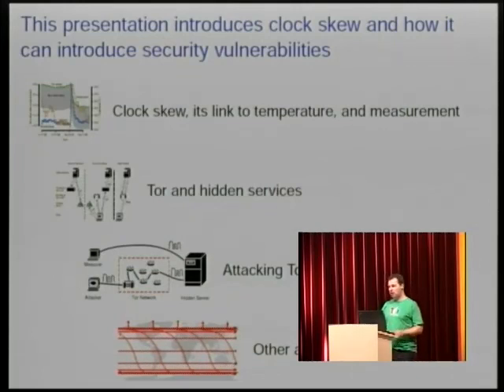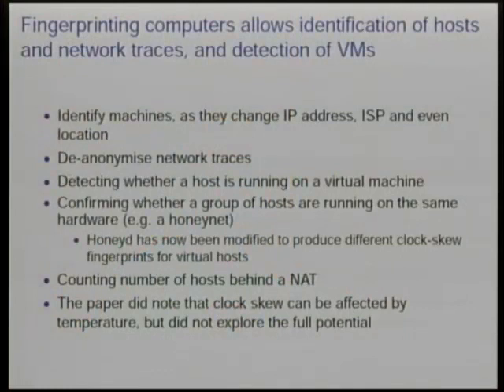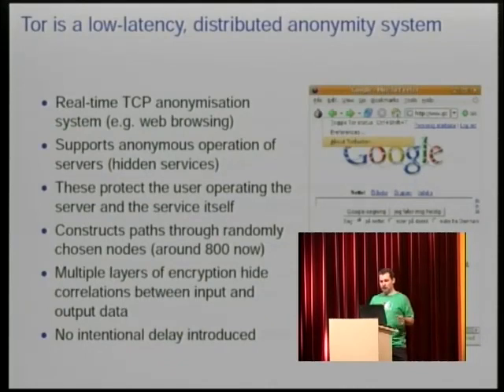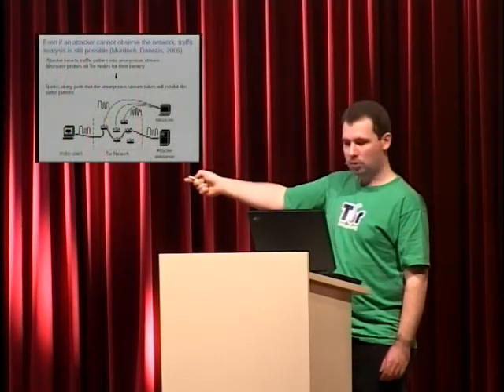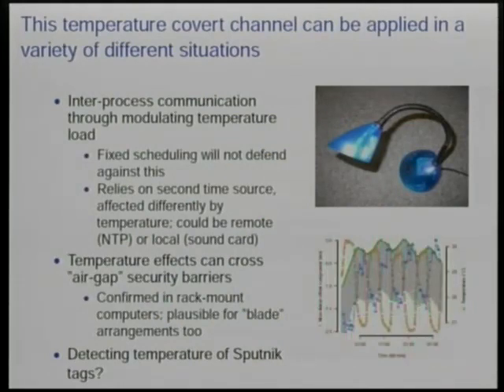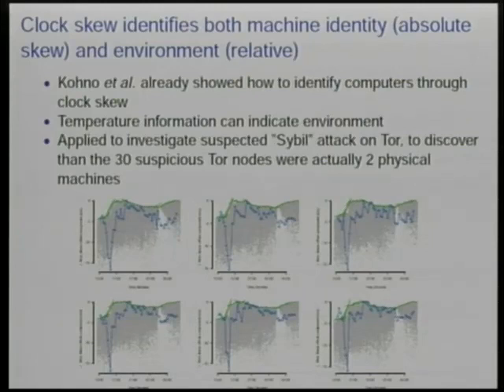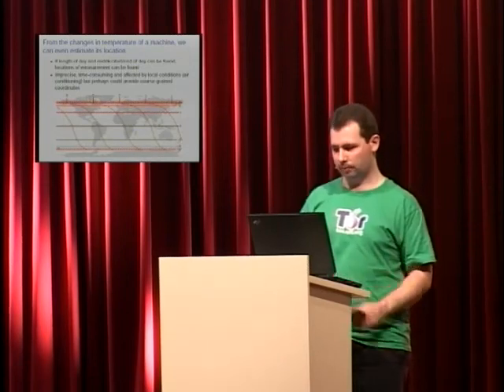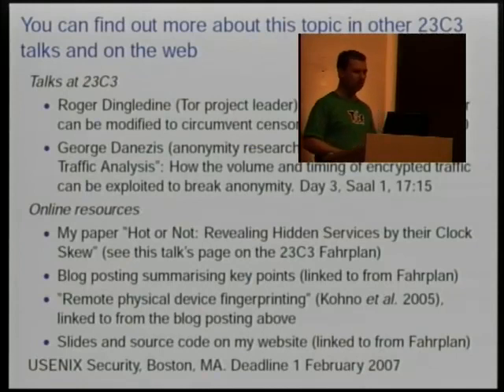23C3 2006 eng detecting temperature through clock skew